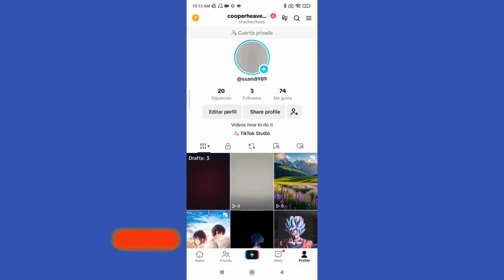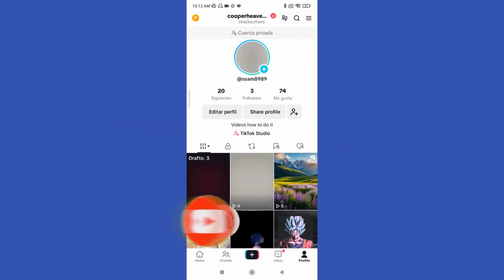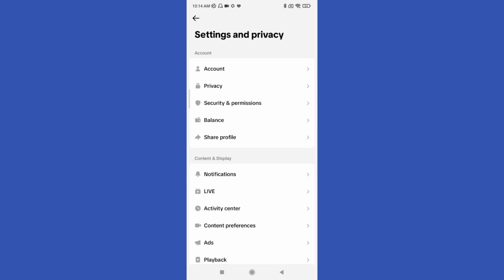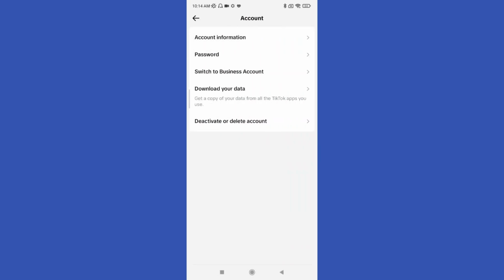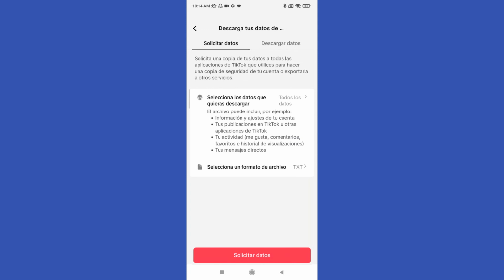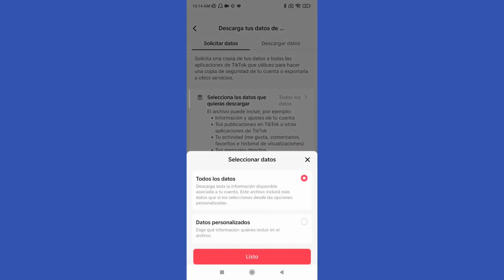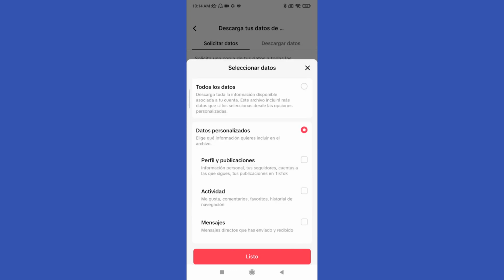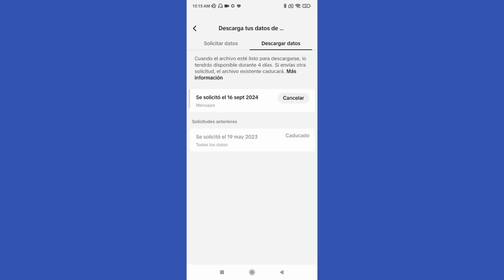Recover DELETED TIKTOK Messages (STEP BY STEP GUIDE)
In this video I will show you Recover DELETED TIKTOK Messages (STEP BY STEP GUIDE). This method is very simple and is clearly described in the video, follow all the steps and solve your problem successfully!